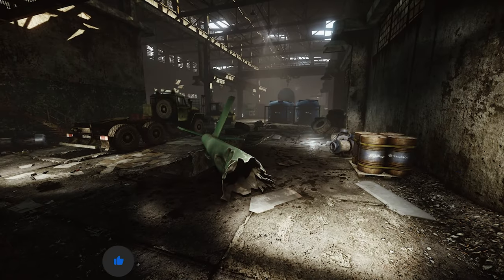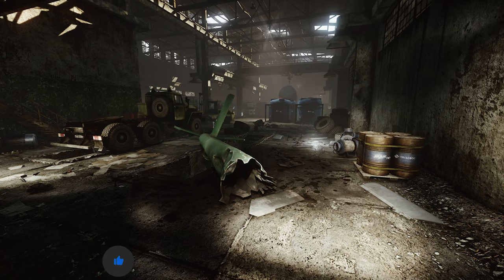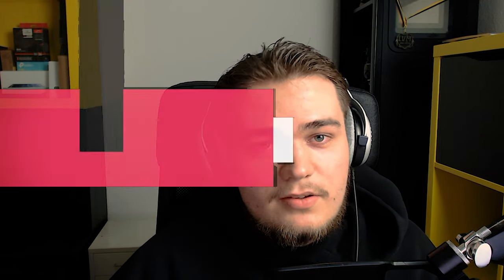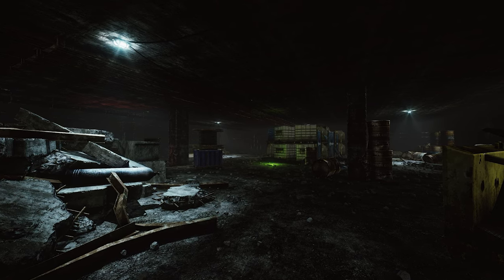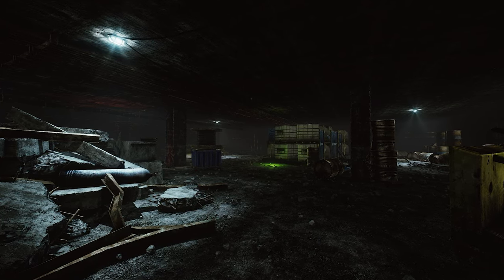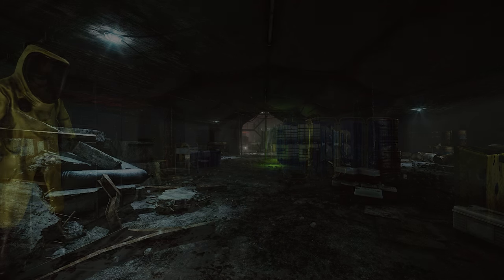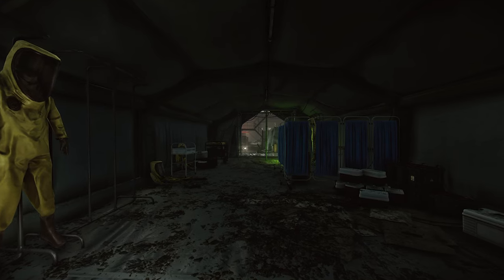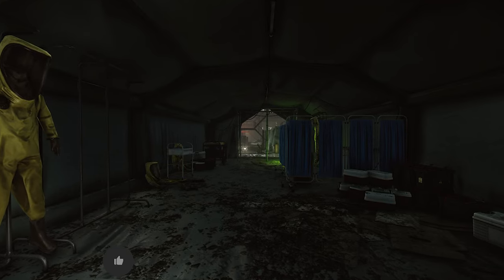Tarkov Factory Expansion Updates & Wipe Confirmed?! (EFT 2021 12.11 News)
The Tarkov Factory Expansion is the next map expansion in Esacpe From Tarkov 12.11 and with this new content we'll also get a new scav boss called Kuvalda. On top of that the new factory expansion will also have a new entrance to labs right from Factory. The question is will this spawn be available for Patch 12.11 in Escape from Tarkov? What we also know is that the Factory Expansion is the new chemical factory No. 16 area which is also quite interesting because we have some familiar furnishings from Labs in the new expansion. So Kuvalda with his sledgehammer is a very interesting boss mechanic due to the fact that we don't know anything about his health.

Timestamps:
00:00 Factory Expansion & Wipe In Escape From Tarkov Intro
00:20 New Factory Expansion Screen Shots
01:06 The Scav Boss Kuvalda & Labs Entrance in EFT with 12.11